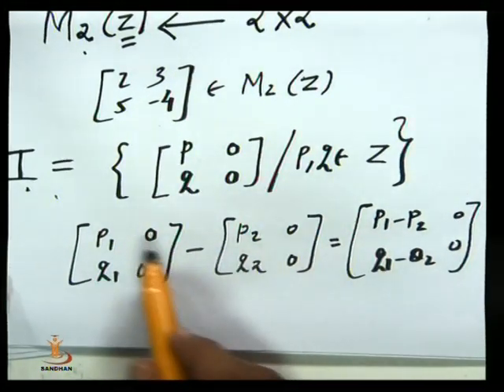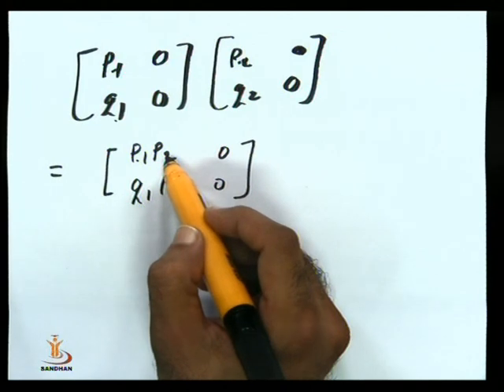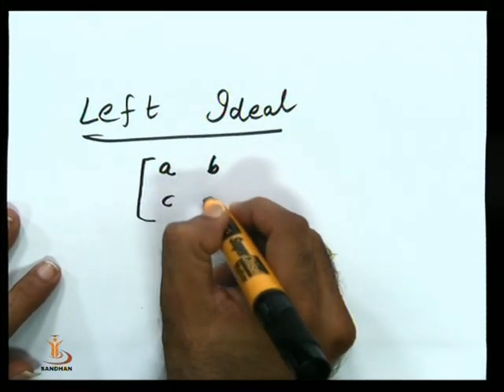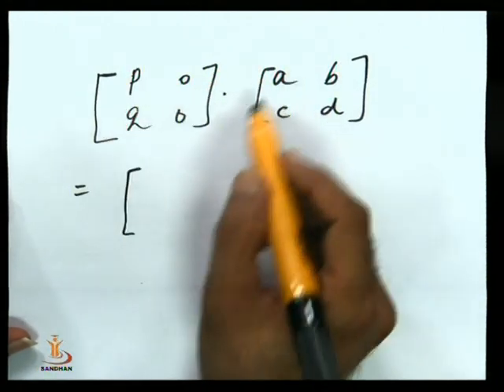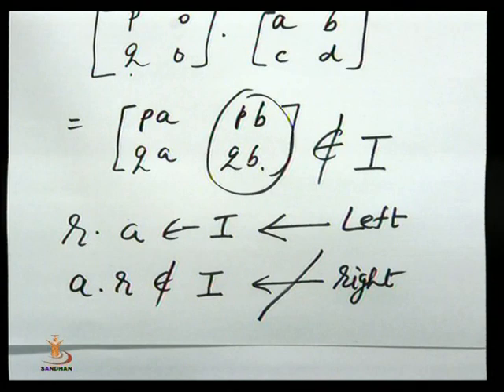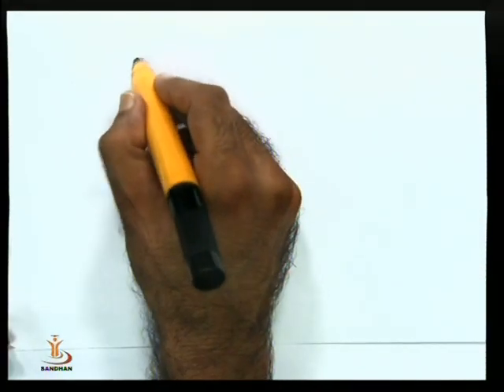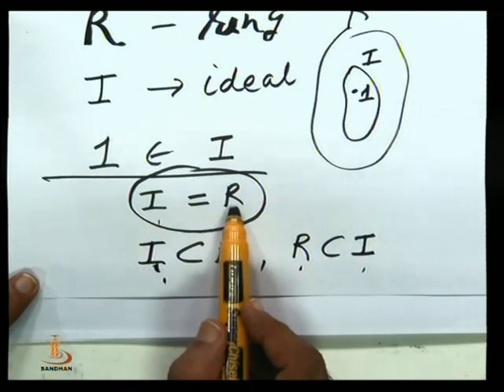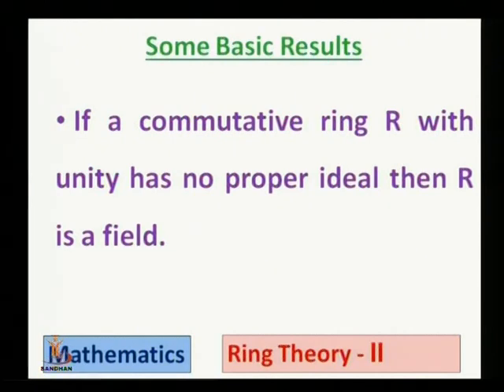RING THEORY -2 03